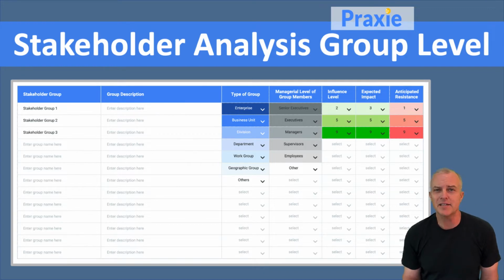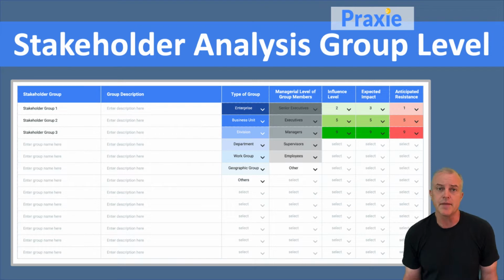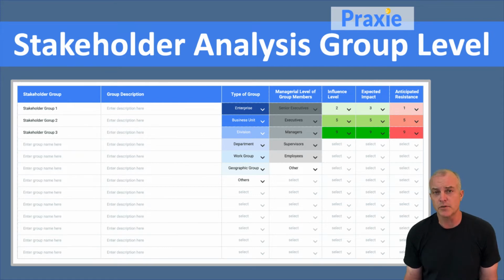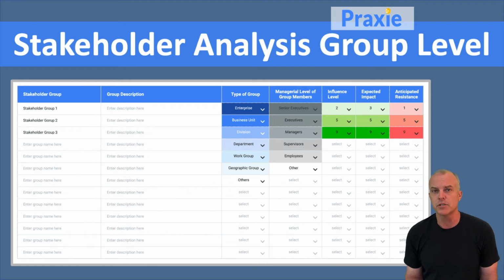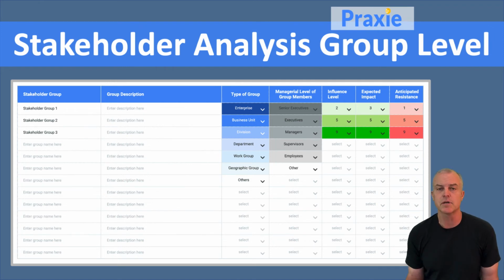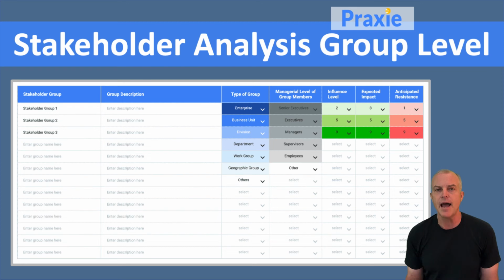Stakeholder Analysis Group Level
A Stakeholder Analysis is a strategy used to identify the individuals in your organization who will and will not support your change efforts. In addition, a stakeholder analysis allows your team to determine how to treat these individuals, and what actions to take with them during the change process. This analysis is useful to ensure that your change management program can be implemented successfully sine these actions help minimize resistance to change.